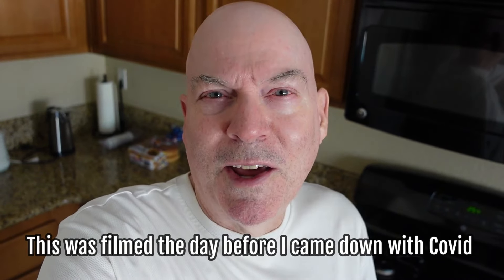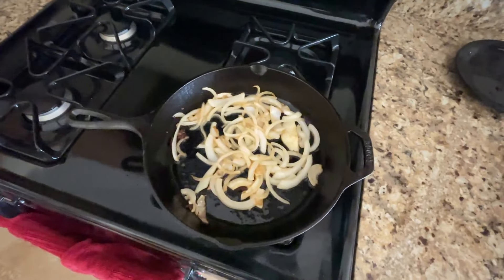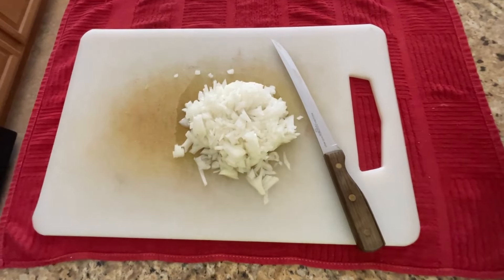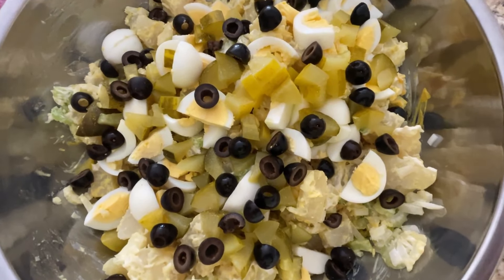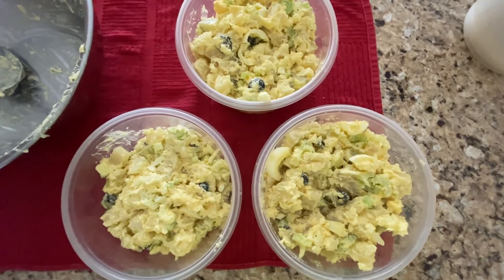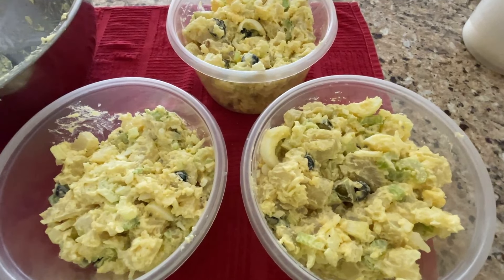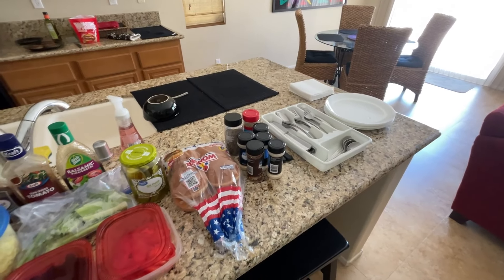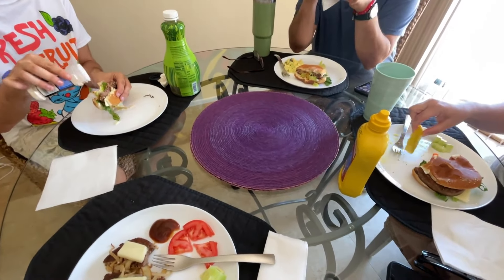Trying the Impossible VEGGIE BURGER & making my mom's POTATO SALAD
Marcia, Bobby and Mason came over to go swimming and to have lunch today. I made my annual potato salad and tried the Impossible veggie burger. The Impossible burger looked like a real burger, but was very mushy and I didn't care for the texture or the taste.